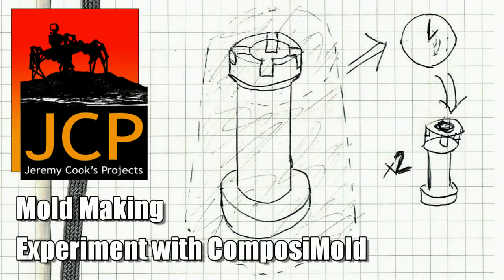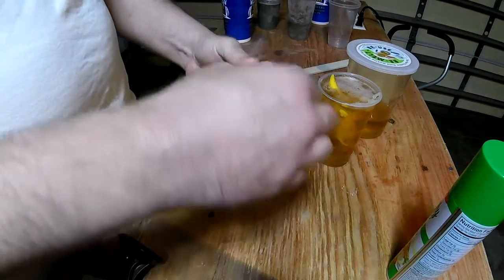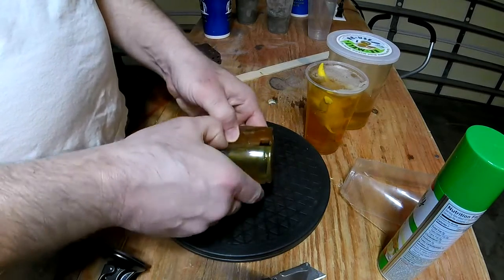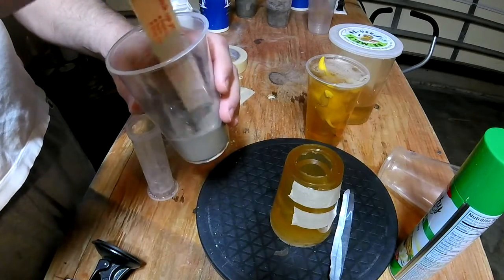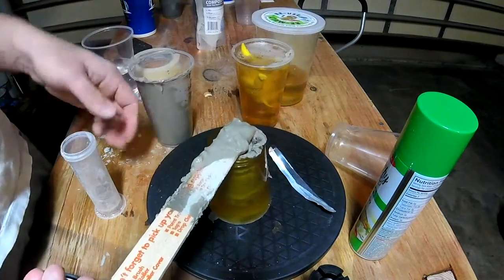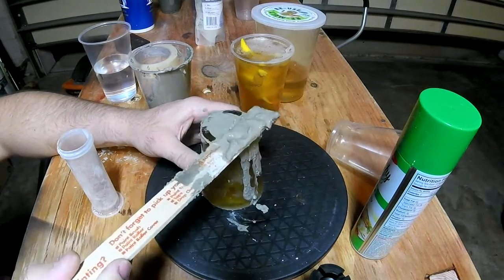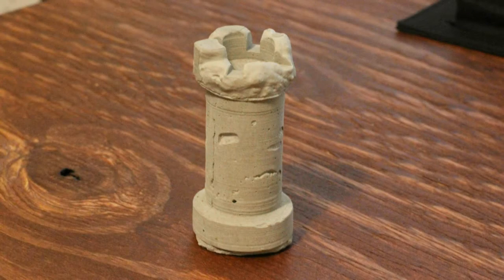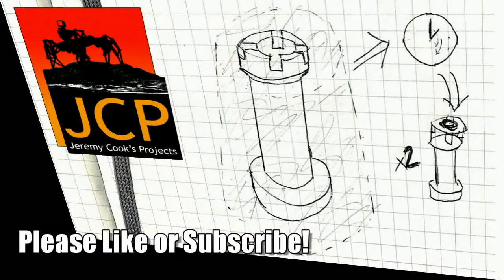Composimold Mold Making Experiment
An early experiment with mold making using Composimold material. Made a chess castle, likely suitable for a fish tank!

Music by: Doctor Turtle - "Unexpected Hoedown in Bagging Area" available